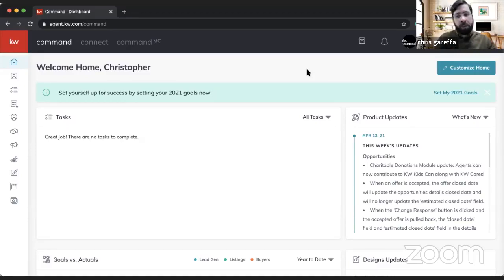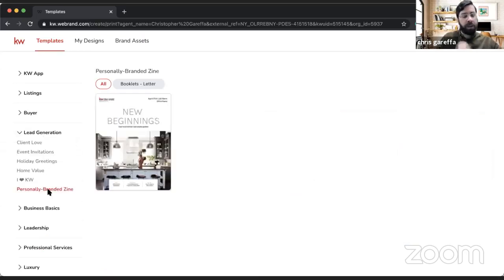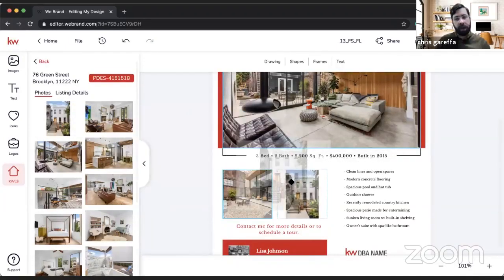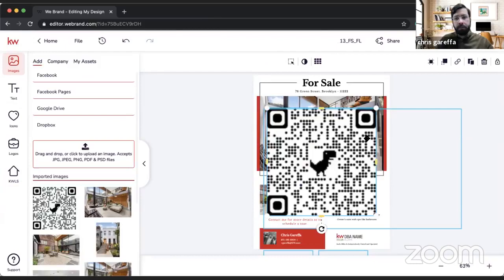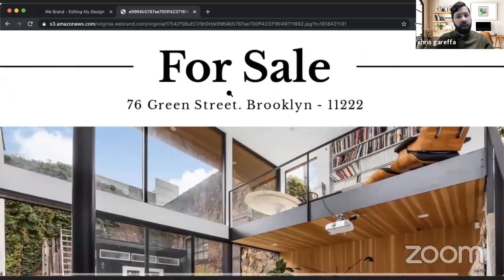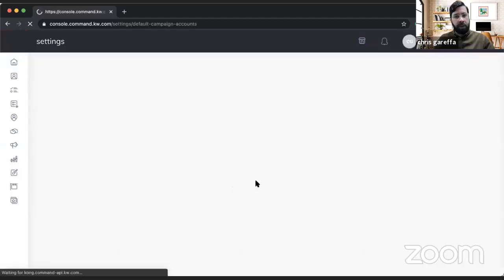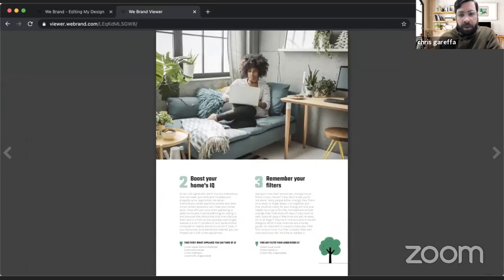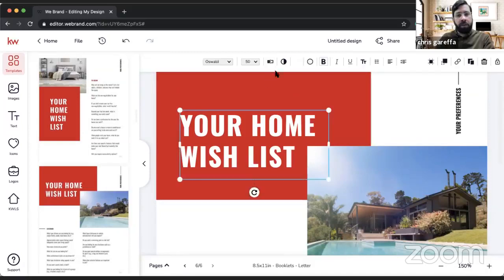5 Minute Designs in KWCommand! (4.14.2021)